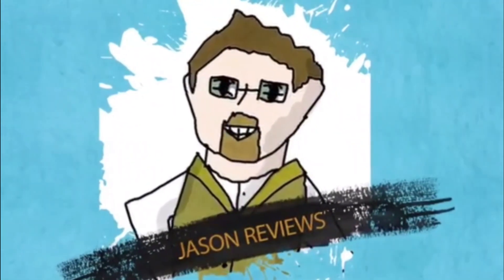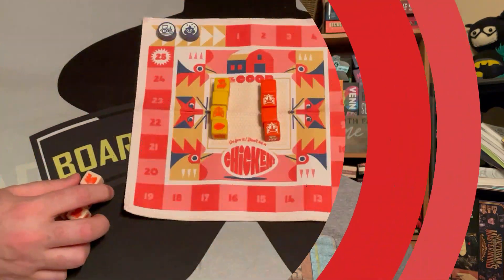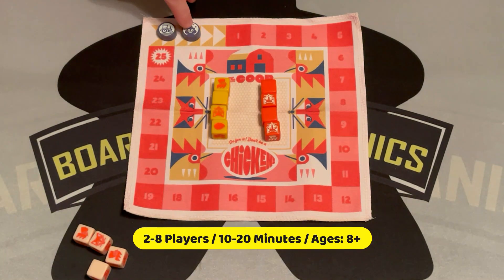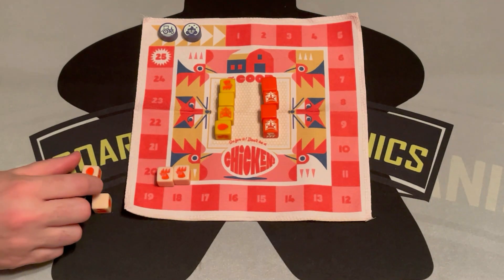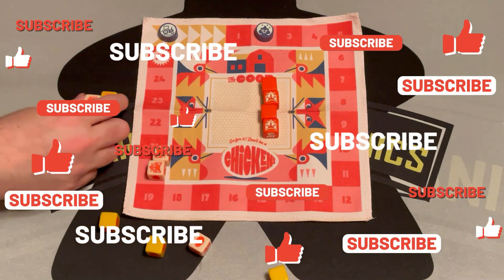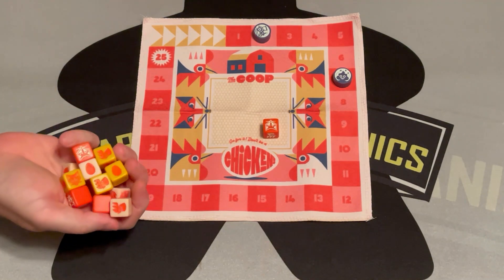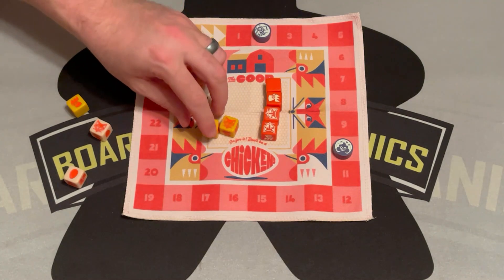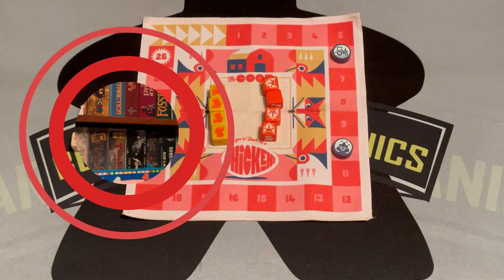The Boardgame Mechanics Review Chicken!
0:00 - Intro
0:06 - Title Screen
0:24 - Description of the Game
1:25 - Gameplay Overview
5:43 - Final Thoughts
8:49 - Credits

Pop open the tube and start chucking dice with family and friends! In Chicken!, players will be rolling dice each turn—pressing their luck to score more Chickens while avoiding those foxes.

On a turn, a player must choose to roll all the dice passed to them or "Chicken Out" to roll fewer dice. Players will score points from the Chickens they roll, but they will bust (and score no points) if 3 or more foxes appear across their dice.

For each Egg symbol rolled, a die is hatched from the Coop and then the active player will choose to reroll all of their blanks, eggs, and newly hatched dice, or they may score their points and pass the dice to the next player. If a player chooses to "Chicken Out" at the start of their turn, they lose a point for being a chicken, but they get to place all Yellow and Orange dice back into the Coop.

The first player to reach 25 Points from their Chickens wins the game!